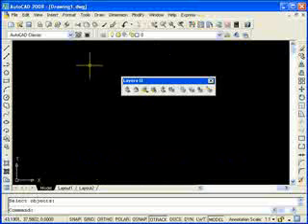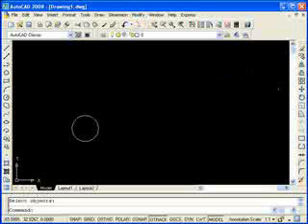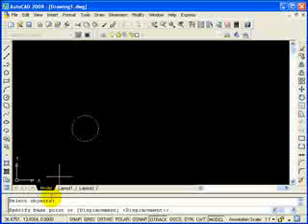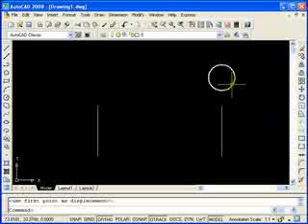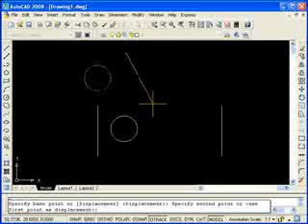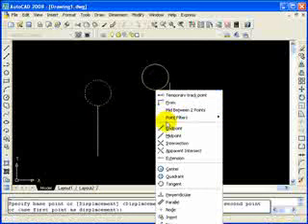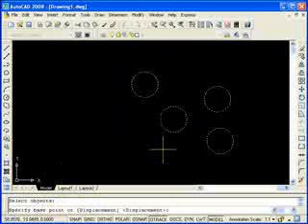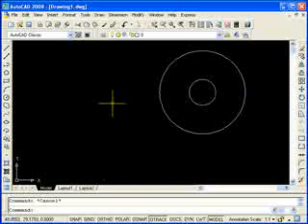Autocad Tutorial 14